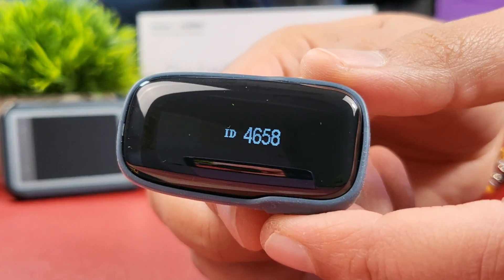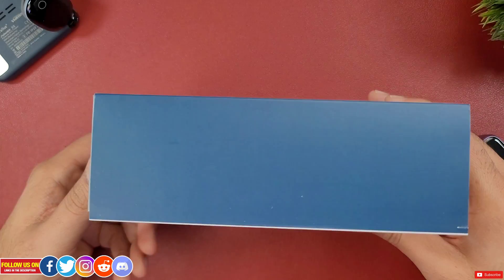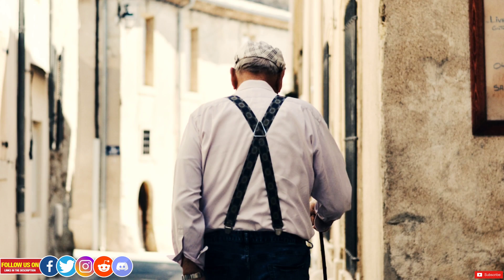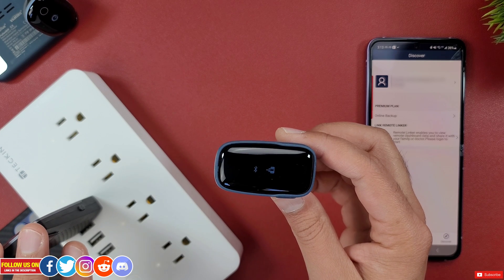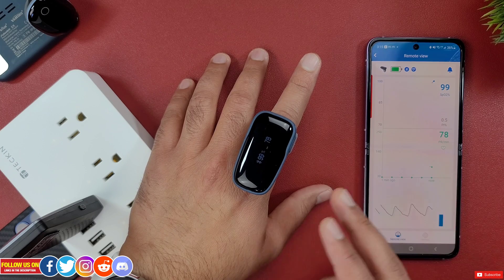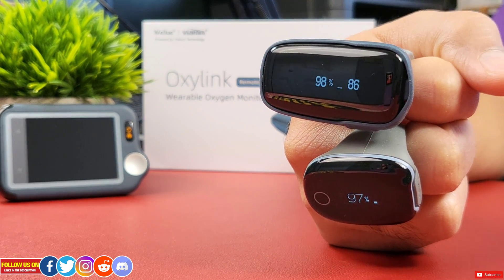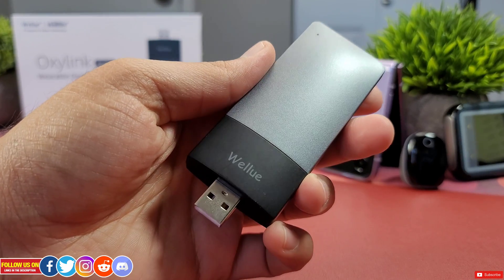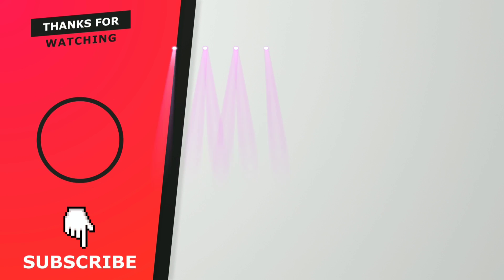Oxylink Remote Wearable Oxygen Monitor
This is a detailed video for Wellue Oxylink Remote which is a remote oxygen, heart rate & motion monitor powered by Viatom Technology. This finger wearable Oxygen monitor comes with a wifi remote hub base station with which you can share the real time reading from the Oxylink to anywhere around the globe securely. So you know your loved ones are safe. More importantly you can set and upper & lower limit & you will get notified instantly if there are any changes. This Oxylink remote is a perfect monitoring device for your loved one & you can monitor as well as export the vital sign data to your desired format. In this video I have also compared the readings from this Oxylink vs the O2 ring as well as a finger oximeter. I have shown the setup process, common issues & trouble shooting, Vi health app review, function, graph interpretation & much more.

✳️CHECK OUT HOT 🔥 DEALS FOR WELLUE MONITORS :
🔹Wellue Amazon Store
🔹Oxylink Remote Amazon CA US
🔹Wellue O2 Ring Amazon CA
🔹Wellue Baby O2 S2 Monitor Amazon CA
🔹Wellue Finger Pulse Oximeter Amazon CA
🔹PORTABLE ECG EKG MONITOR Amazon CA

0:00 Intro
0:33 Price & options
1:23 Unboxing
2:10 Setup & ViHealth App
7:15 Design & Fitting
8:45 Accuracy Testing
9:00 Final Verdict